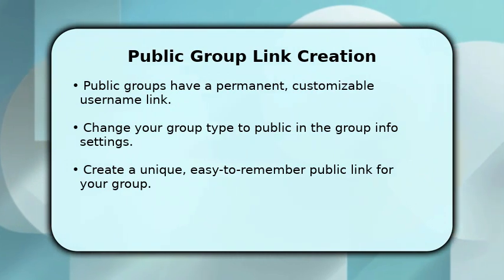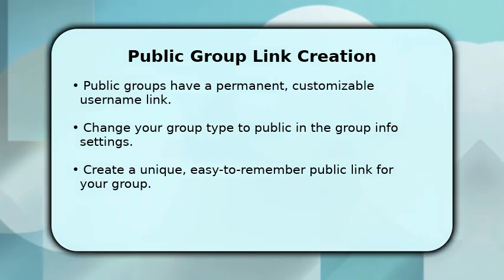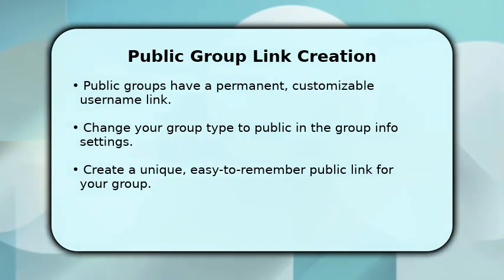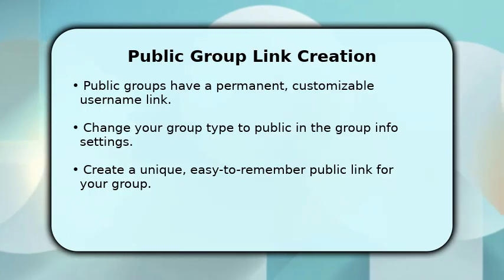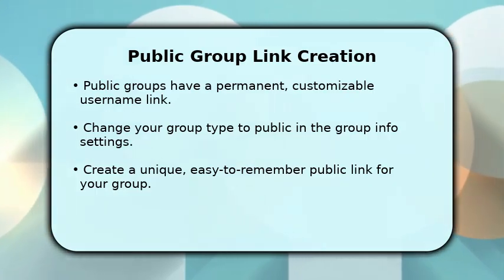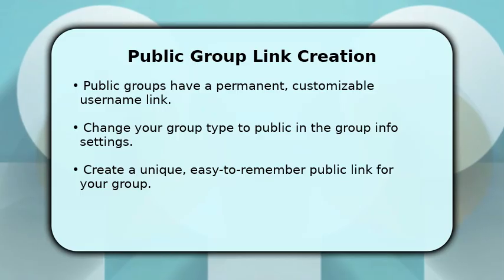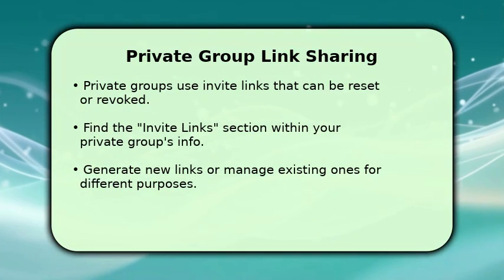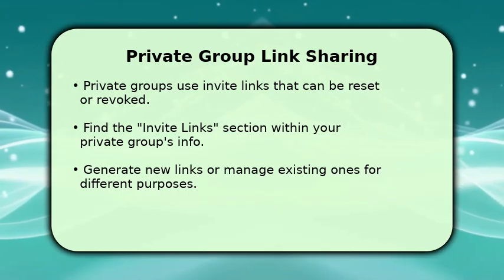How to Get a Telegram Group Link (Full Guide)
Whether you're looking to create a private chat for friends or family, or want to share your group with others, this video will show you how to get a Telegram group link in no time. We'll also cover some advanced tips and tricks to help you make the most out of your Telegram experience.